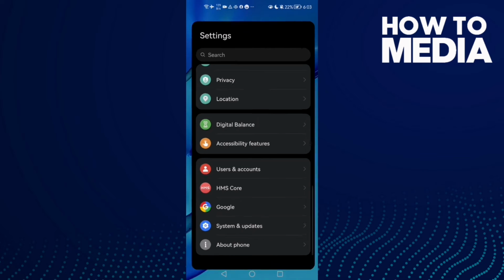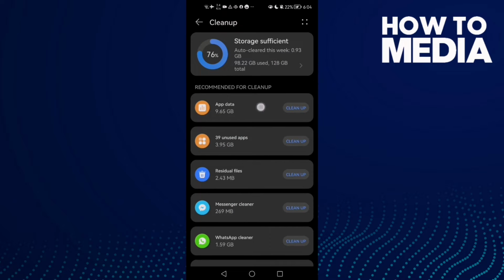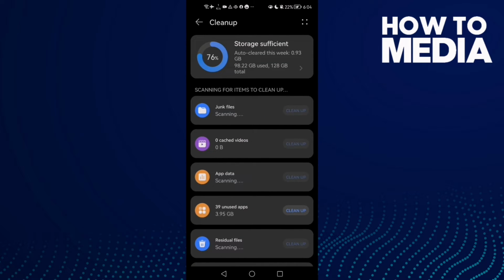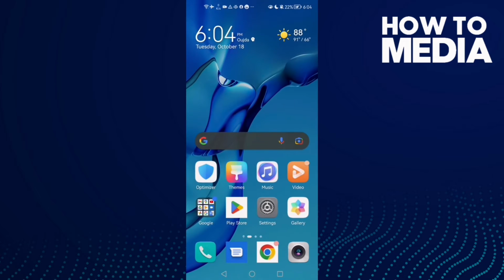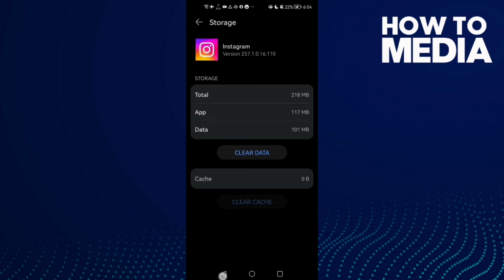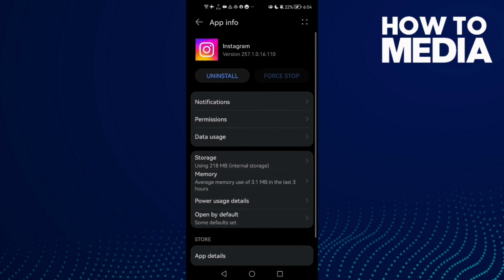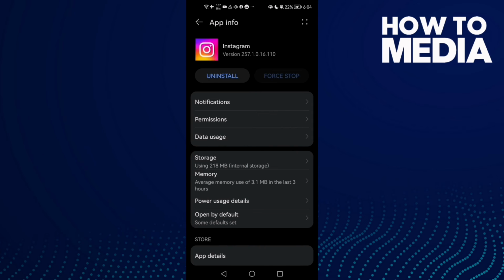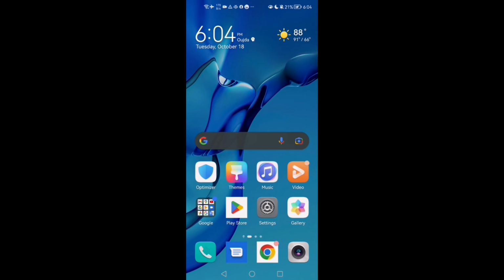How to Fix Instagram Video Not Sending on Any Android Phone 2022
in this video we discuss :